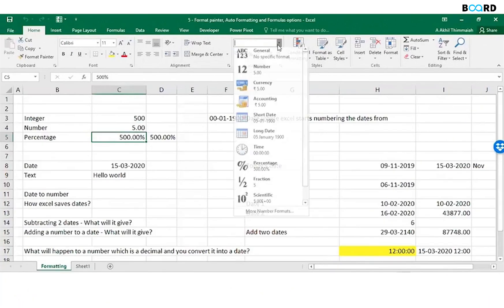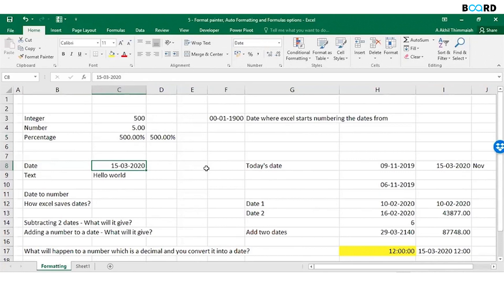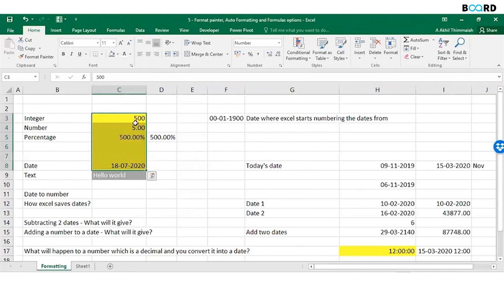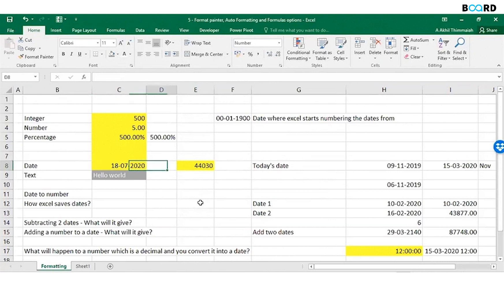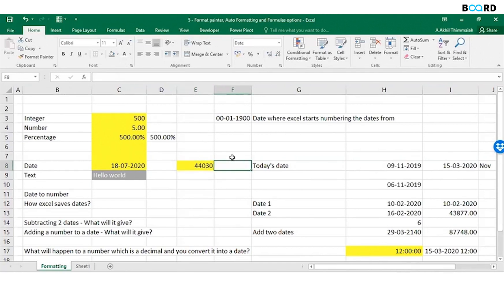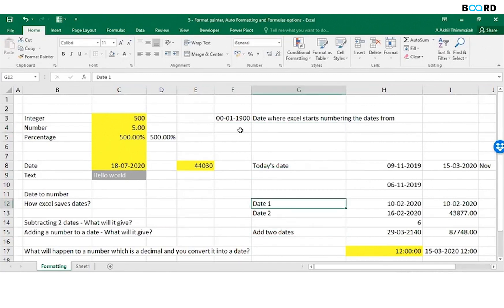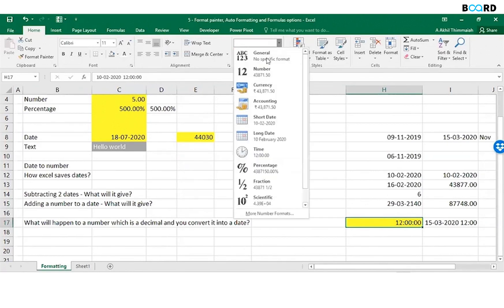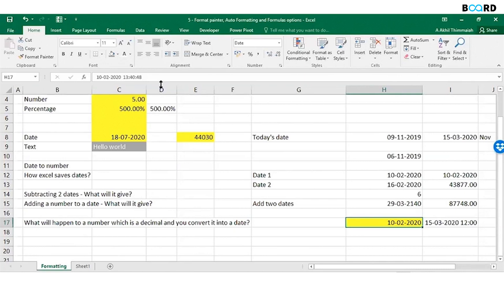Format Painter, Auto Formatting & Formulas Options In Excel | Introduction to Excel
In this video, we will learn about Format Painter, Auto formatting & Formulas Options in Excel. Learning Excel is beneficial for any profession. It keeps you on top of your game and gives you an edge in your work.

Wondering what format painter, auto-formatting, and formulas are?
Here's a quick look at it
- Format Painter allows you to copy and paste character and paragraph formats into the existing text.
- Auto formatting is used to format your data in no time.
- Formulas are expressions that operate on a range of values.

Watch the video to find out more details!

Are you looking for something more? Enroll in our Data Science Certification Course and become a certified Data Scientist!
Enroll in our Data Science online course and get 100% assured placement in companies like Capgemini, Genpact, Ugam, Eclerx, and many more.

About Board Infinity:

Board Infinity is a full-stack career platform for students and job seekers enabled by personalized learning paths through LIVE 1 on 1 coaching with Industry Experts. We also provide 1 year of placement support to our learners, which open doors for various career opportunities.